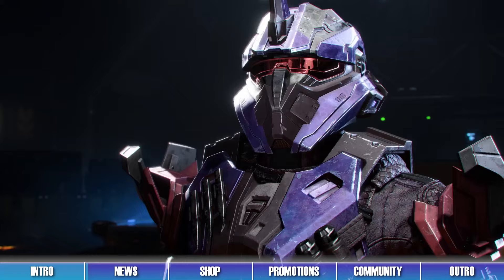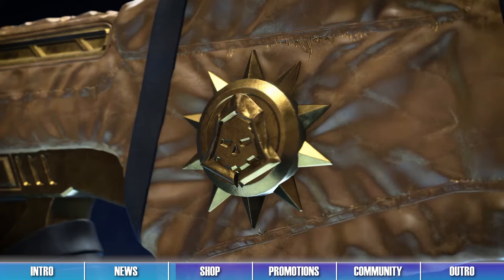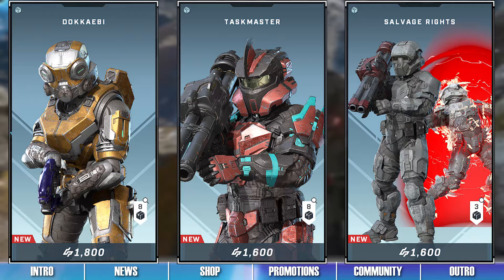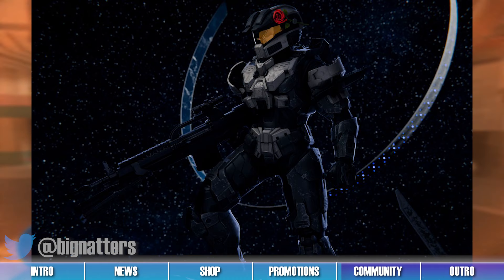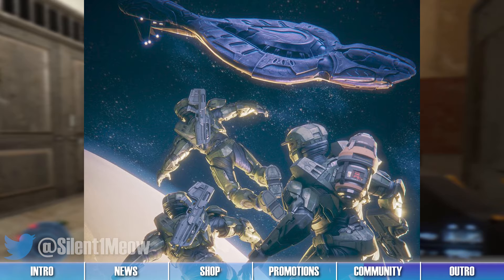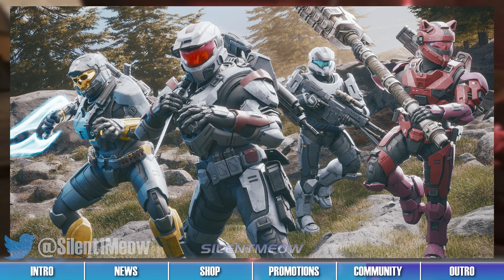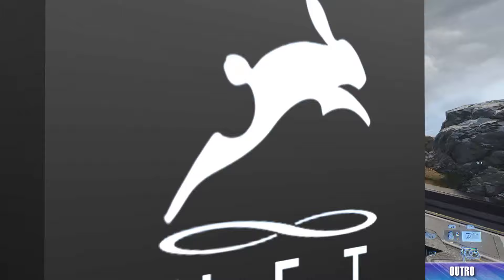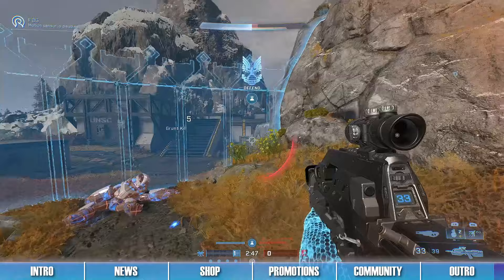New Events and Match Composer SOON! - Halo Infinite News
The Yappening II Operation is live for its third week! This operation contains a pass with free rewards, a new arena map, and the return of Gruntpocalypse Firefight! Additionally, we review amazing Forge creations and artworks from the Halo community! Plus, check out the shop items and promotions for this week. All this and more in this week’s episode of Halo Infinite News!

0:00 – Intro
0:30 – News
2:12 – Shop
4:30 – Promotions
5:46 – Community
13:05 – Outro